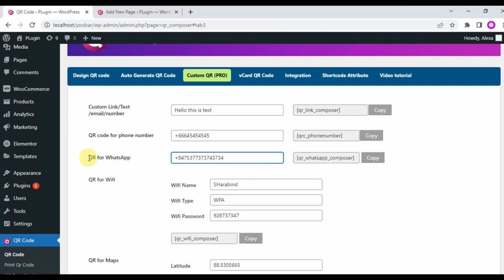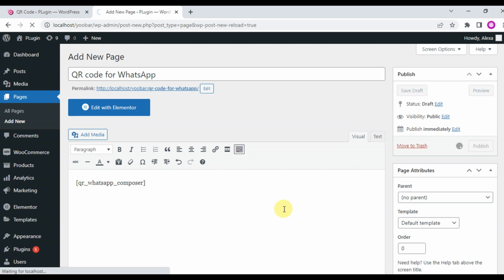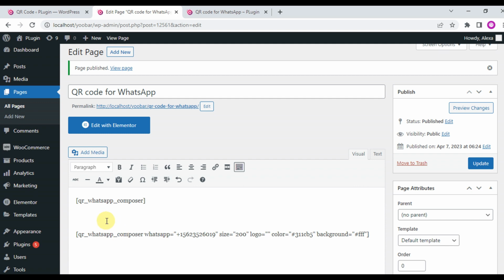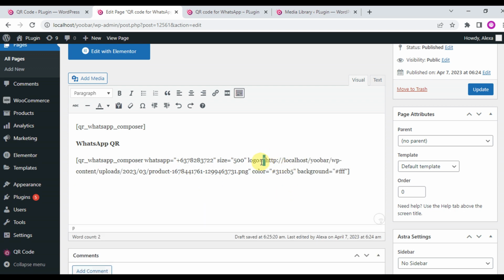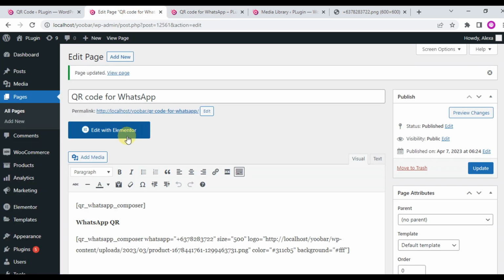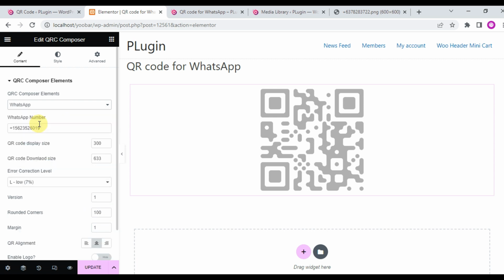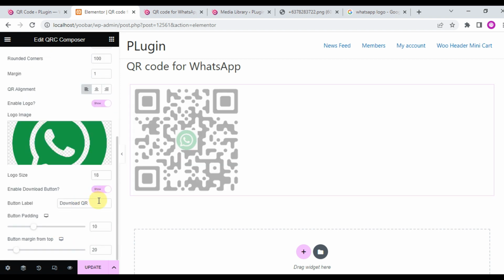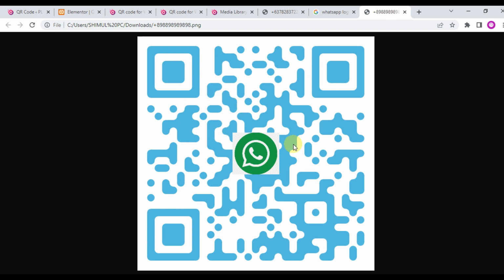WhatsApp QR Code Generator for WordPress Website | WordPress QR Code Generator Plugin | Sharabindu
You can generate multiple WhatsApp QR codes with this plugin.
QR Code Composer is an ideal and complete plugin for WordPress users to create QR codes. It automatically generates and displays the QR code. Feature-rich plugin and updated day by day. Install today and boost your site's brand value. Amazing Gradient QR Code for your WordPress website comes with an auto display. QR code for various elements, order QR code, and integration with popular plugins

Overview:
Automatically Generate QR Code
Gradient Color QR Code
Order QR Code

WooCommerce QR Code:
Product QR Code
Customer vCard QR code
Order QR code
Order Email QR code

Integration:
QR codes for bbPress users.
QR codes for BuddyPress users
 QR codes for Dokan vendors.
QR code in PDF Invoice

how to order food using QR code
order with QR code
order via QR code
buy QR code for website
how to order with QR code
woocommerce QR code
woocommerce QR code generator
woocommerce QR code invoice
woocommerce QR code wordpress plugin
woocommerce event QR code email tickets
woocommerce event QR code addon
wordpress QR code attendance
generate QR code in wordpress
QR code generator for woocommerce
wordpress QR code generator
wordpress dynamic QR code generator
wordpress pages QR code generator
how to add QR code in wordpress
wordpress QR code login
wordpress QR code plugin
wp QR code
wordpress QR code
how to create QR code for wordpress website
add QR code to wordpress site
how to use QR code api in wordpress
how to make a QR code in wordpress
best QR code generator for wordpress
how do i generate a QR code for a website
wordpress create QR code
wordpress plugin to create QR code
current QR code
dynamic QR code generator wordpress
wordpress event QR code
QR code for wordpress website
QR code for wordpress posts
dynamic QR code for wordpress
create QR code for wordpress
free QR code plugin for wordpress
QR code in wordpress
QR code in wordpress plugin
QR code integration in wordpress
QR code link in wordpress
QR code in wordpress site
how to generate QR code in wordpress
QR code wordpress plugin
QR code wordpress
QR code on wordpress
wordpress generate QR code
order QR code
wordpress page QR code
create QR code plugin wordpress
post QR code wordpress plugin
plugin wordpress QR code
use QR code with wordpress
QR code vcard wordpress
wordpress website QR code
QR code for elementor
QR code elementor
elementor QR code generator
elementor QR code
create qr code wordpress
generate qr code wordpress
qr code wordpress
how to add qr code to wordpress
qr code plugin wordpress